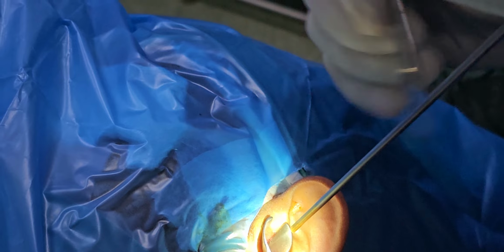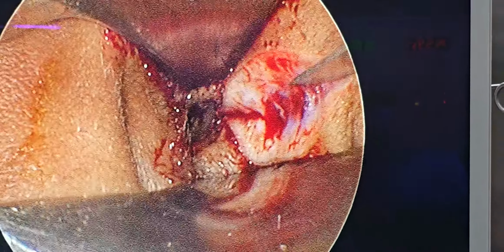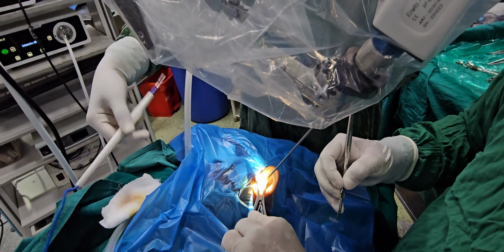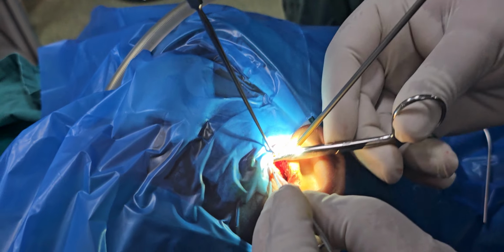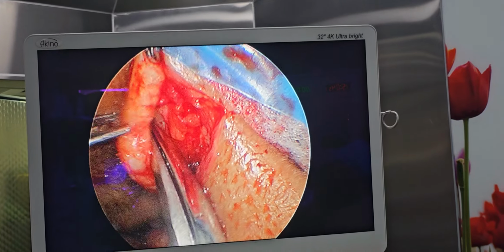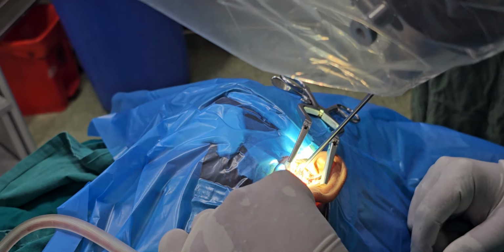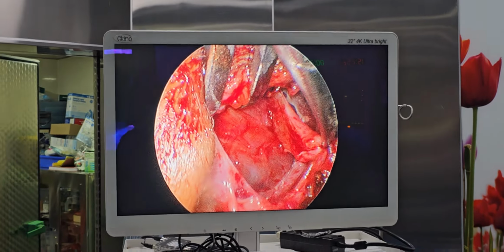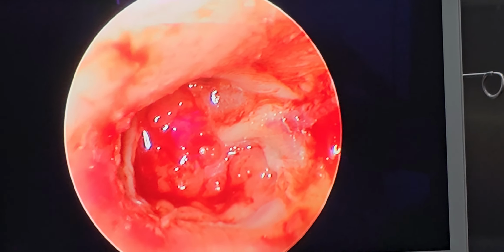Two Handed Endoscopic Tympanoplasty by Dr. Mubarak Khan: SEOCON 24